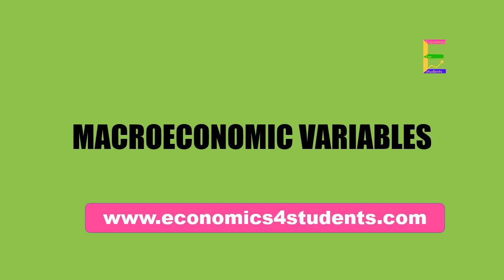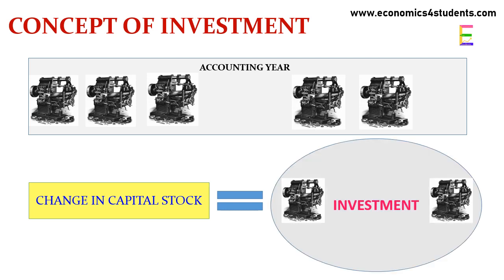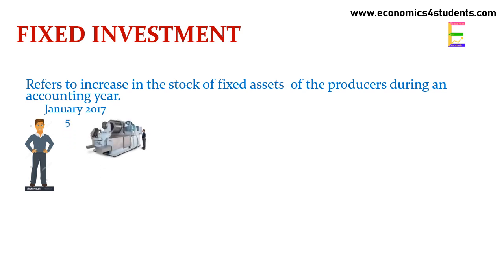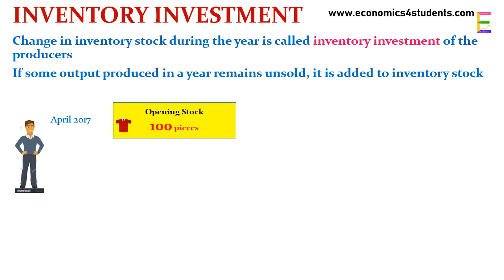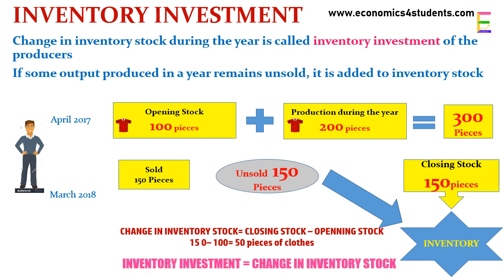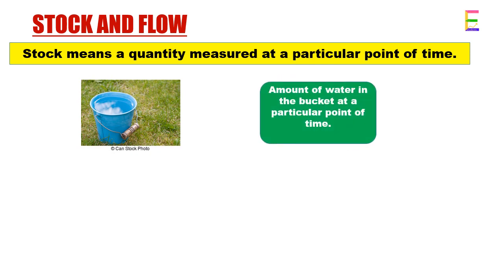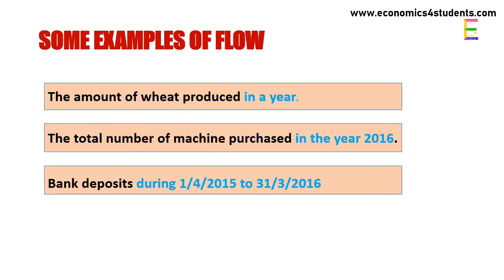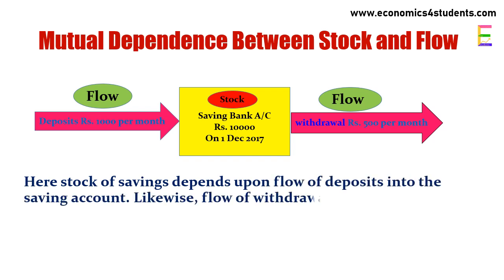National Income accounting - part 3 | Macroeconomic variables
this video explains macroeconomic variables - INVESTMENT, DEPRECIATION COST and INVESTMENT with appropriate examples.